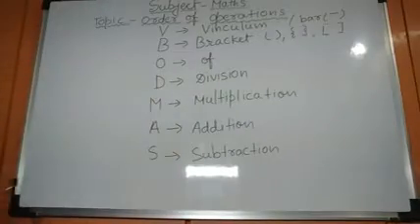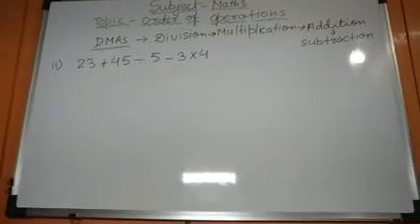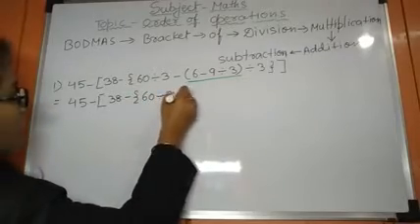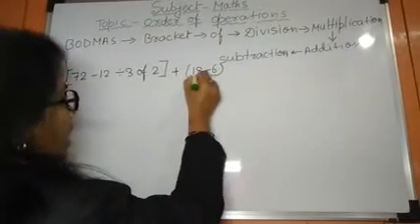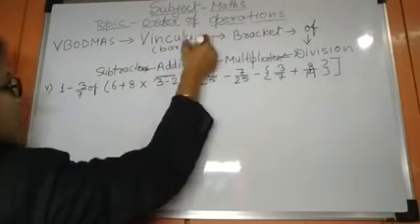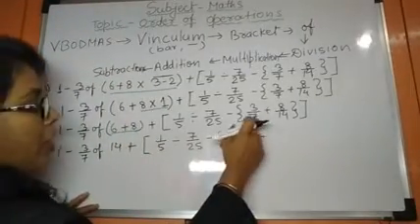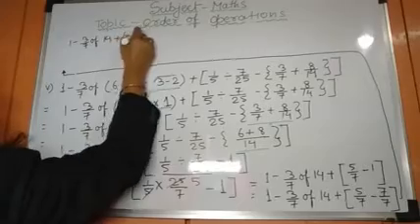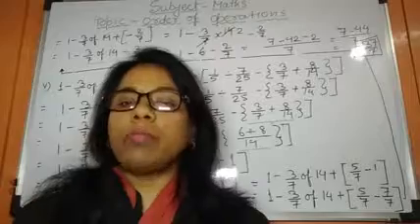Order of Mathematical Operations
DMAS
BODMAS
VBODMAS